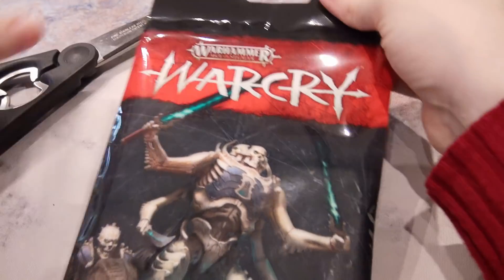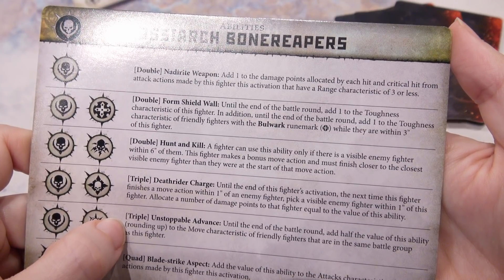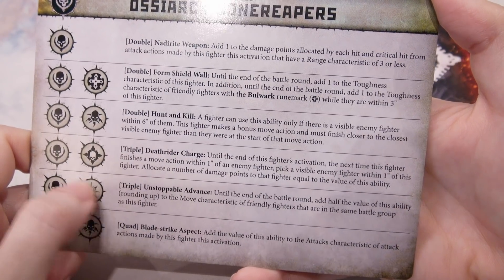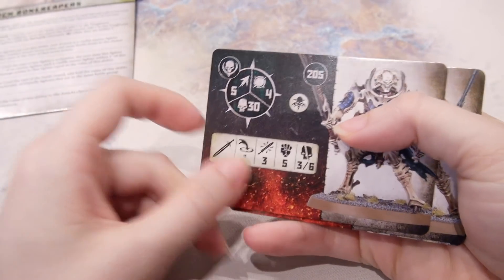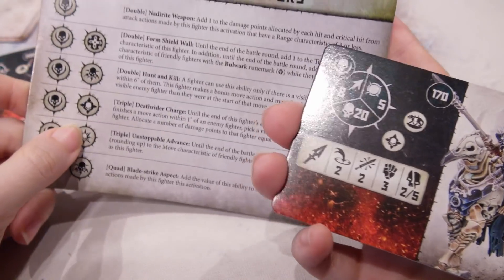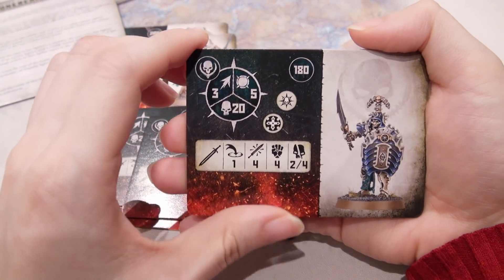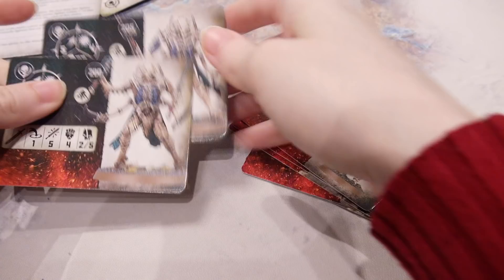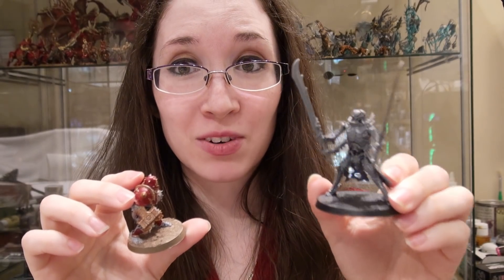Ossiarch Bonereapers in Warcry! Warband Cards Review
Naomi reviews her new Ossiarch Bonereapers warband cards for Warcry, allowing Mortek Guard, Necropolis Stalkers, and Kavalos Deathriders to join in on the fight!  Warcry is the skirmish variant of Warhammer Age of Sigmar, a tabletop wargame developed by Games Workshop.

And we now have merchandise!